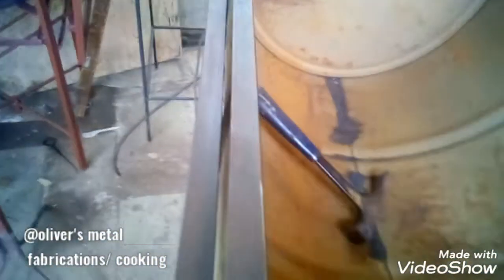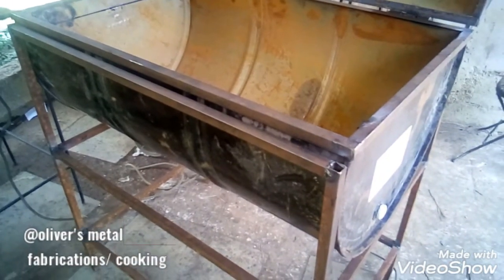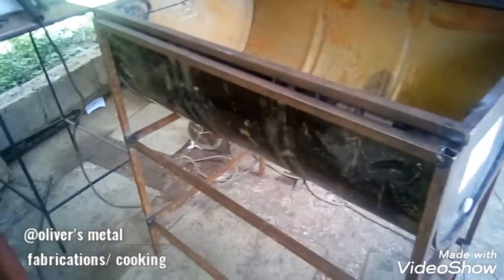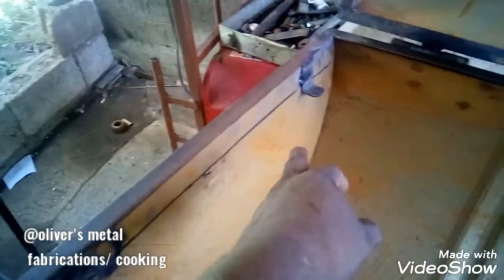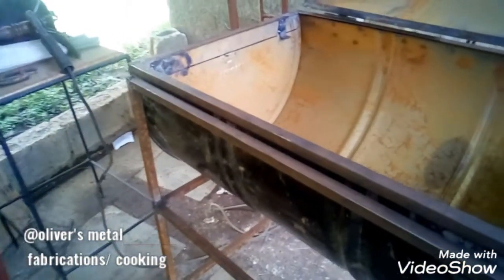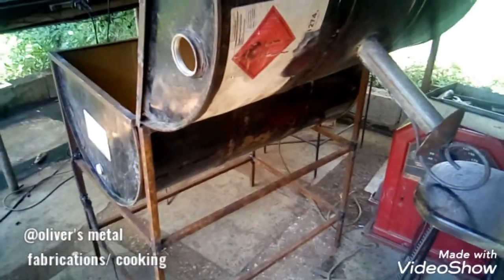For The Jerk Festival Oliver'sMetalFabrications Cooking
howtomakespecialbbqgrill for a jerk festival Oliver'sMetalFabrications Cooking